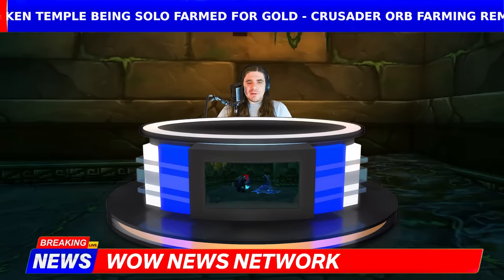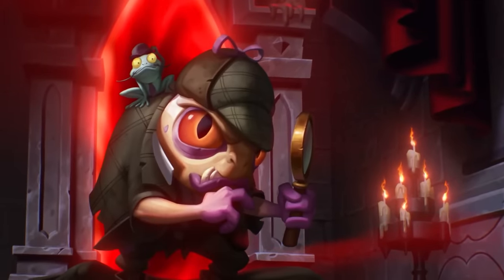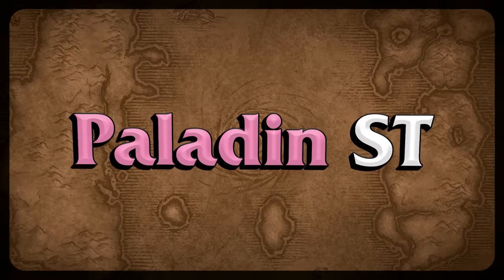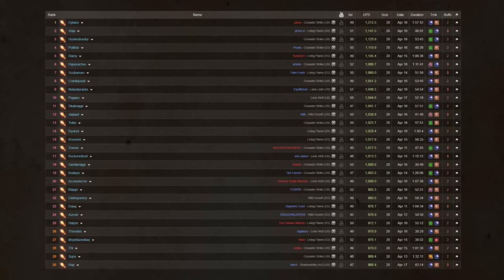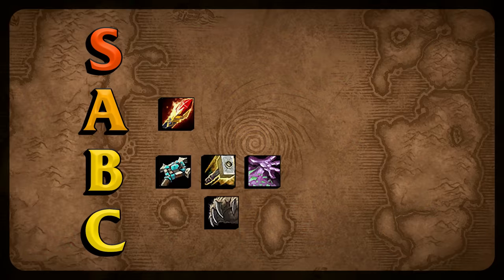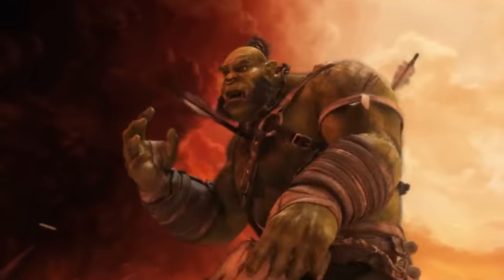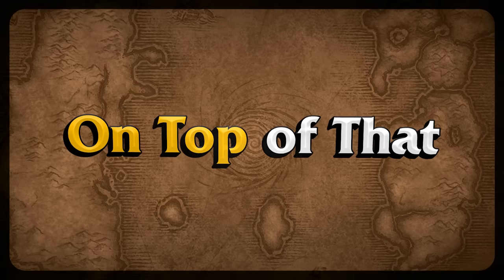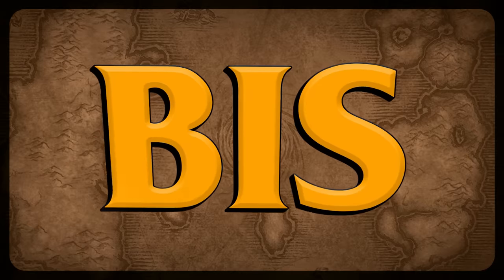Sunken Temple DPS Tier List - SoD Phase 3 Tier List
WoW SoD Phase 3 has been out for a couple of weeks and it's time to ask the big old question, which class is the best DPS in Season of Discovery? Check out my ultimate sod phase 3 tier list to find out my top picks for the sunken temple raid.
Chapters
0:00 - 4:06  B Tier
4:06 - 5:39 A Tier
5:39 - 8:11 S Tier